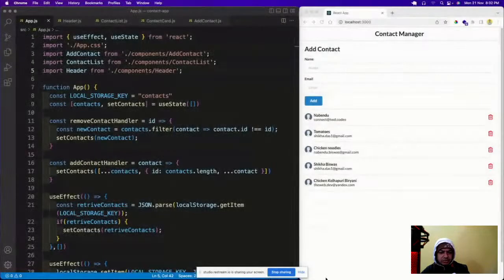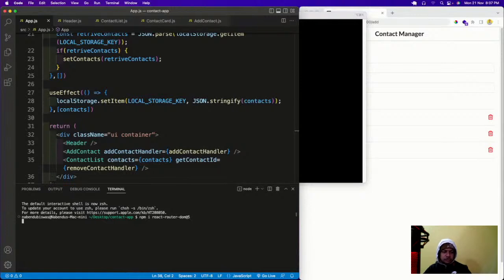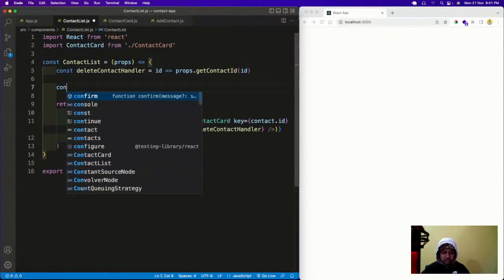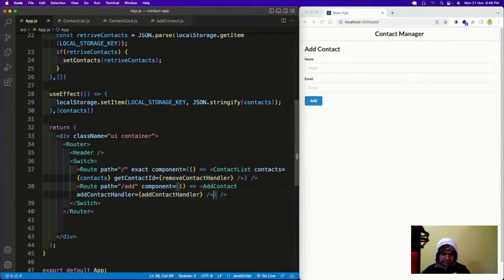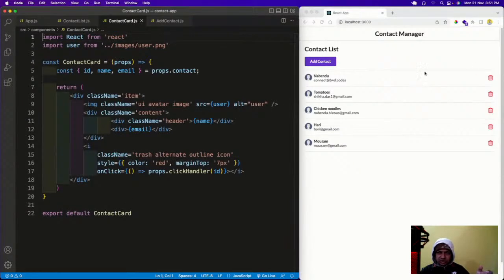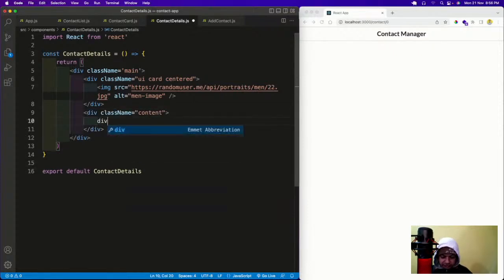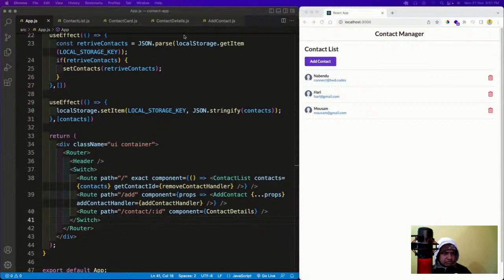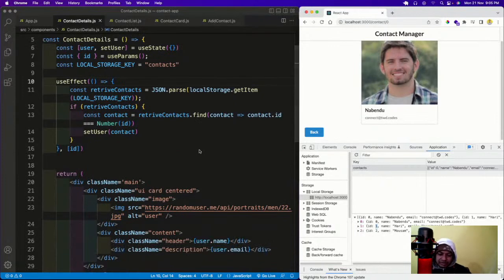🔴 Advanced ReactJS Bootcamp - React Router & Redux | Day 1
In three days take your ReactJS skills to the next level, from Advanced to Masters

👉 React Router
👉 Redux